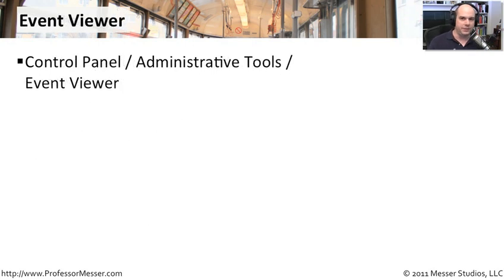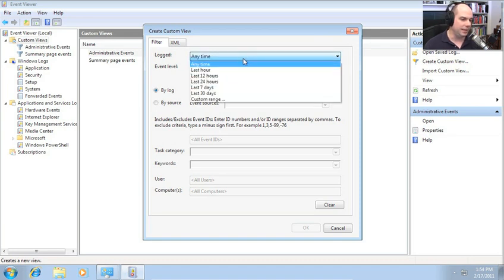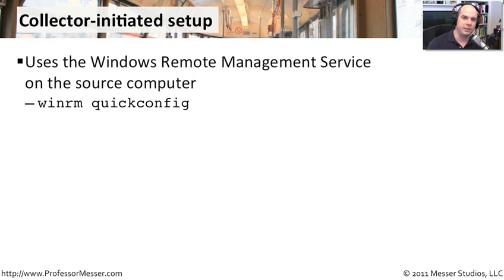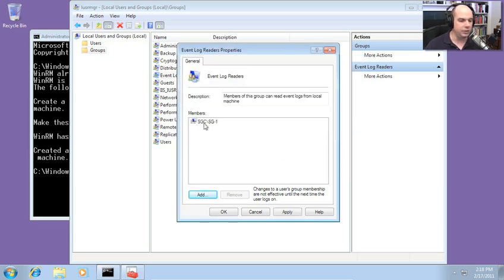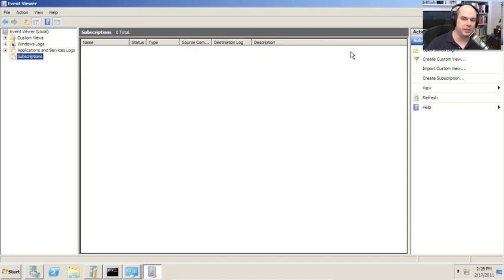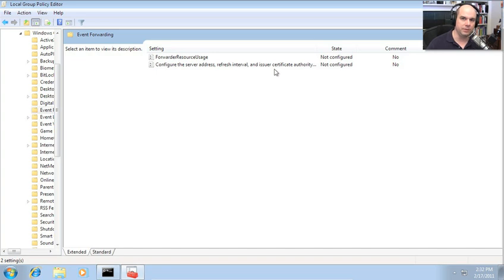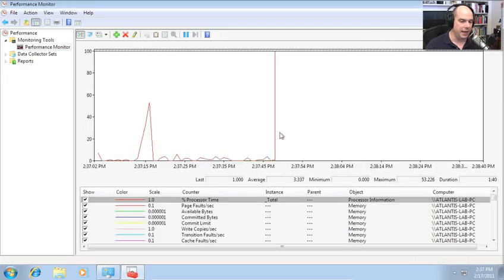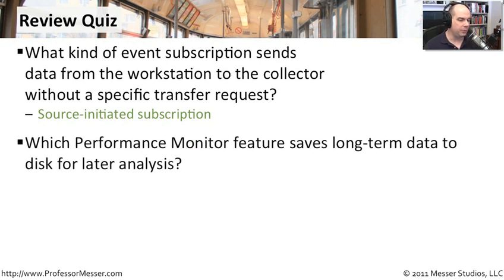Monitoring Windows 7 - Microsoft 70-680: 7.4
See our entire index of Microsoft MCTS 70-680 videos - It's easy to monitor the performance of your Windows 7 desktop, but what options are available to constantly monitor the performance of every desktop in your enterprise? In this video, you'll learn about event log configurations and filters, event subscriptions, data collector sets, and creating a system diagnostics report.